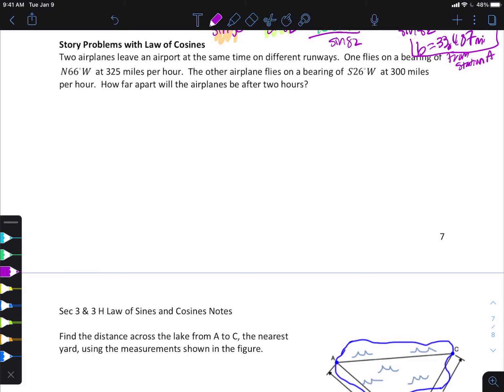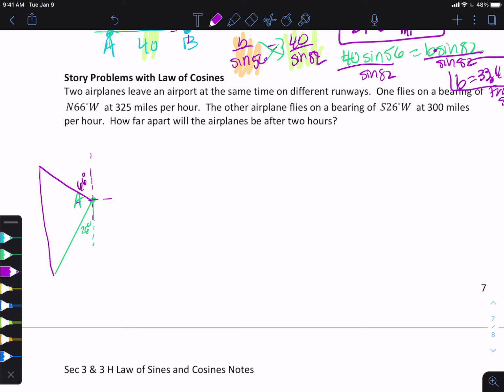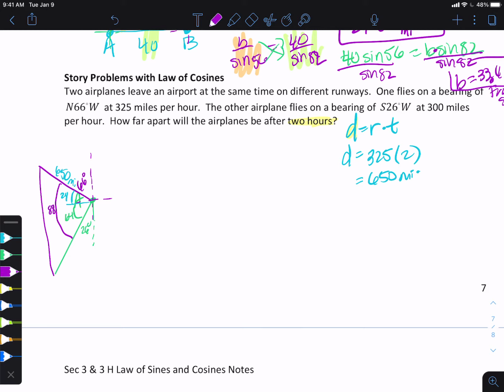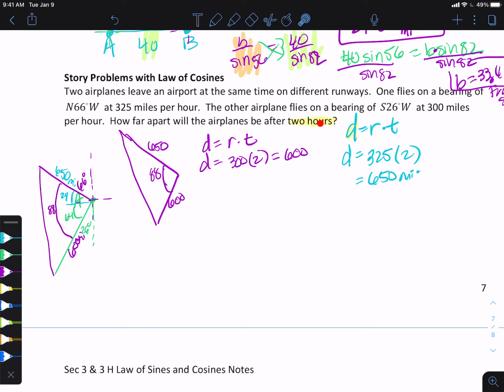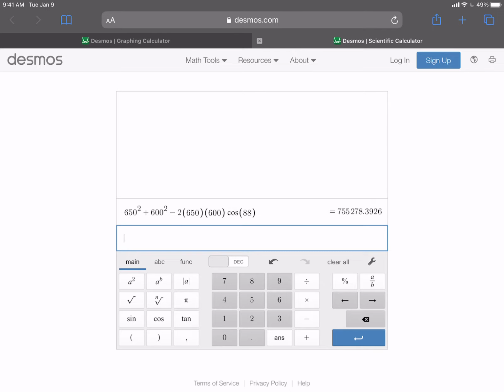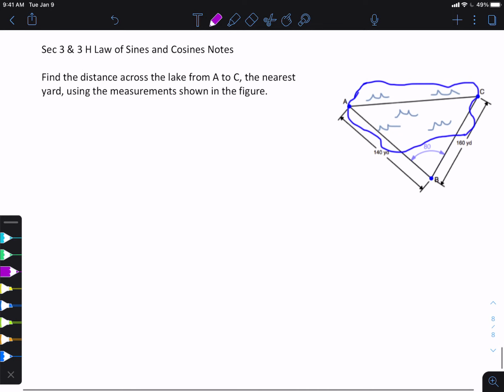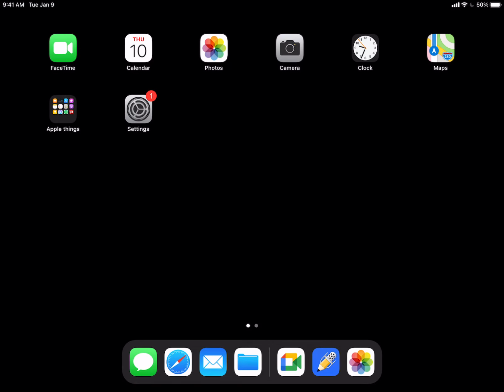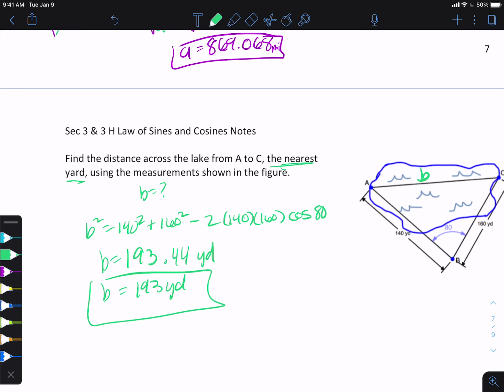Story problems with Law of cosines (uses bearings)